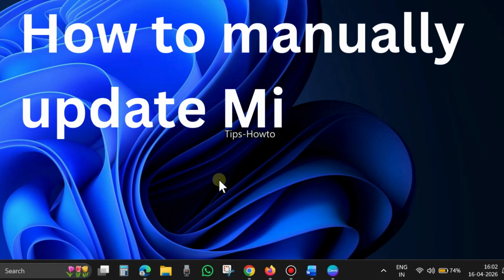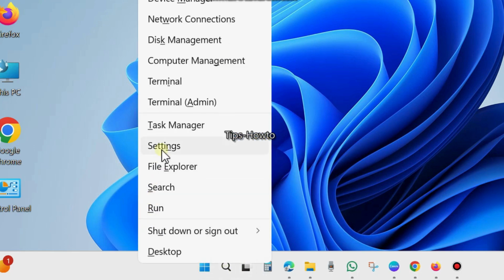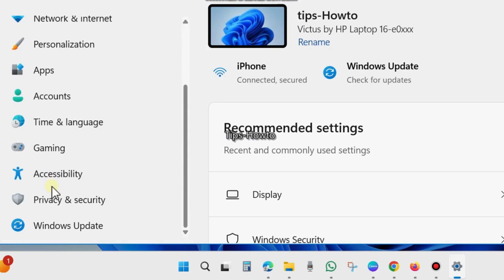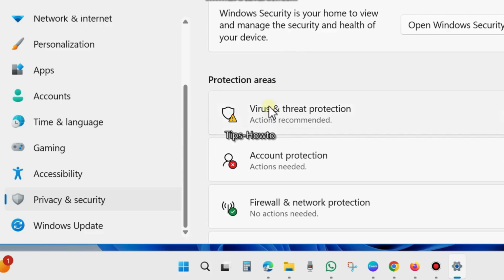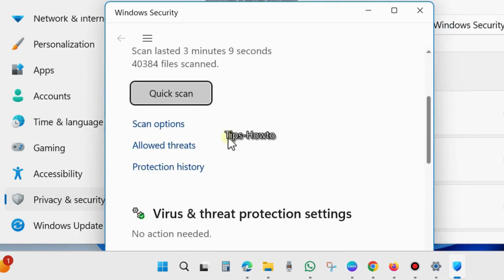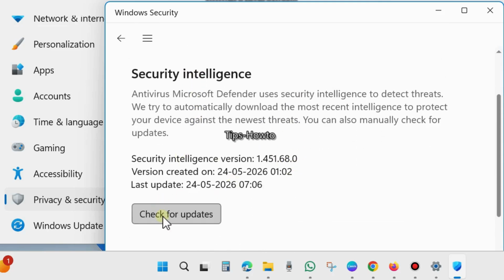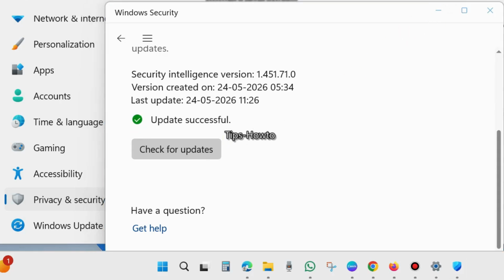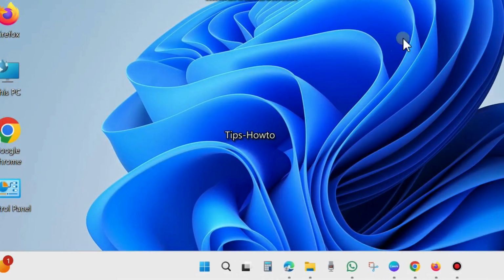Microsoft Defender Best Settings for Maximum Protection (2026)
How to Update Microsoft Defender Manually. Learn how to manually update Microsoft Defender on Windows 10 and Windows 11 for the latest virus and malware protection. In this tutorial, I’ll show step-by-step methods to update Microsoft Defender security intelligence, fix update issues, and keep your PC fully protected.

In This Video:
• Manual Microsoft Defender update
• Update Windows Security definitions
• Fix Defender update problems
• Offline Defender update method

Keeping Microsoft Defender updated is important for protecting your computer from malware, ransomware, spyware, and new online threats.